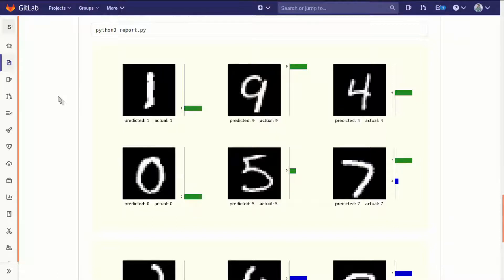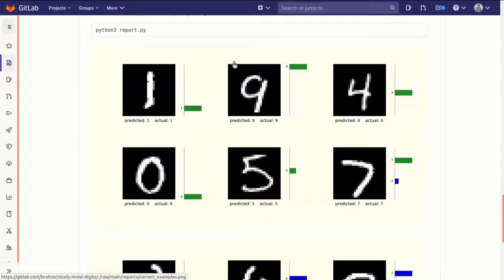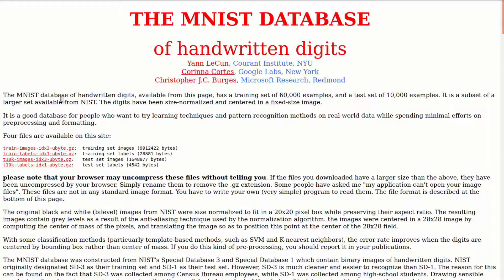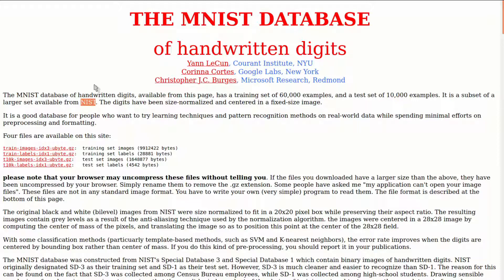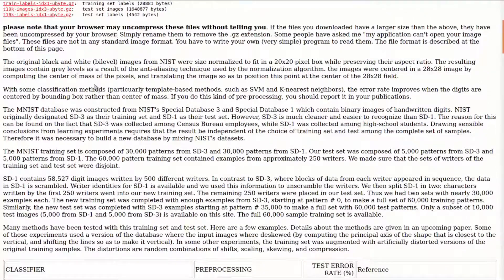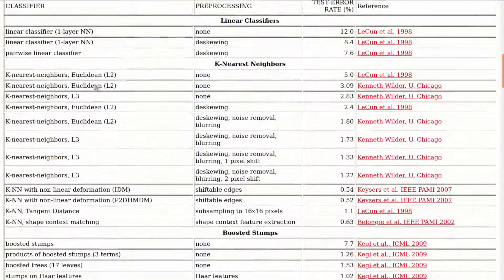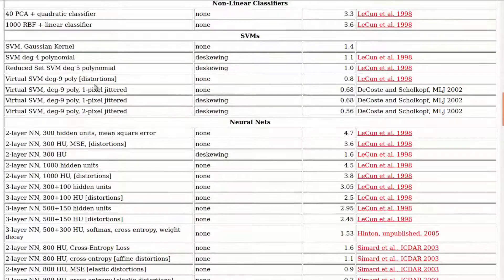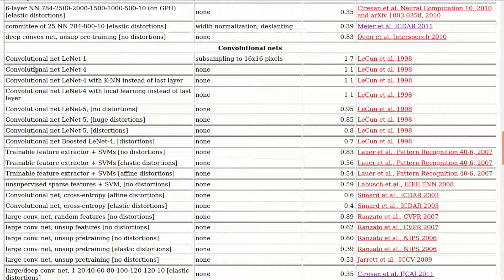Build a 2D convolutional neural network, part 3 MNIST digits